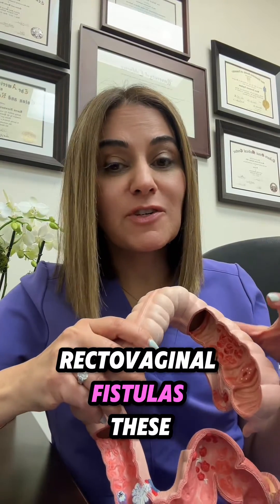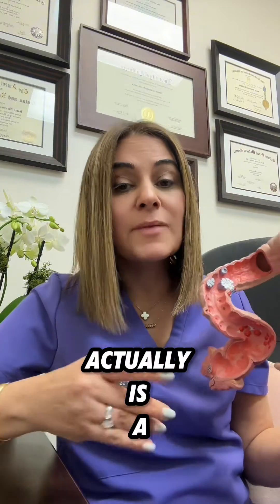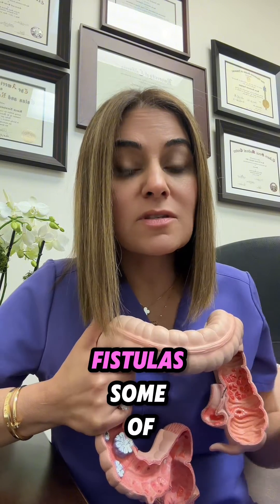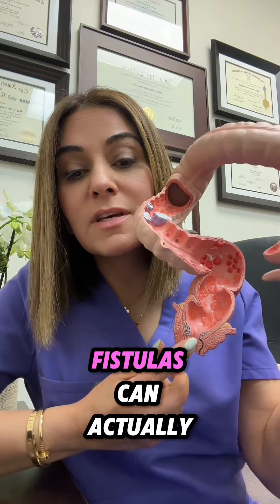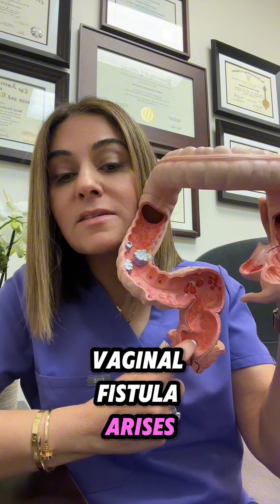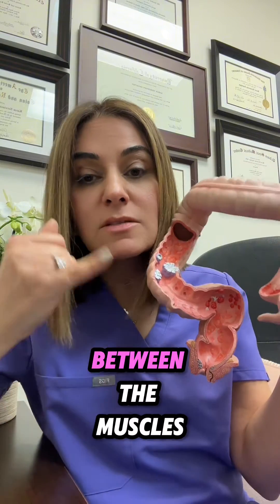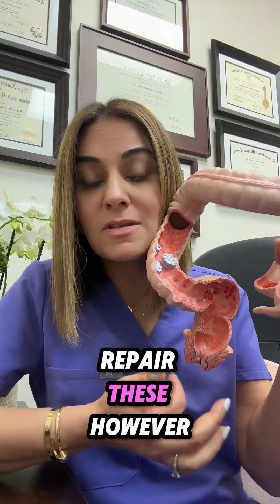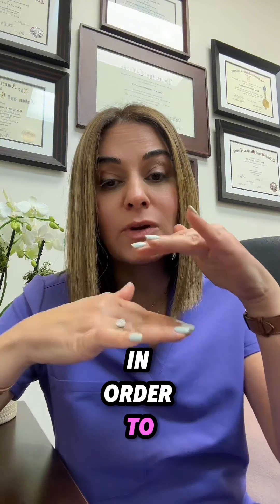Rectovaginal Fistula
Dr Z describes treatments for rectovaginal fistula. These can be even more challenging to treat than anorectal fistulas, often needing specific expertise.